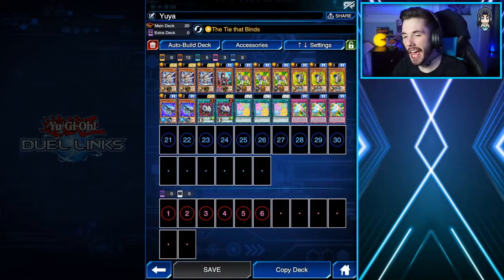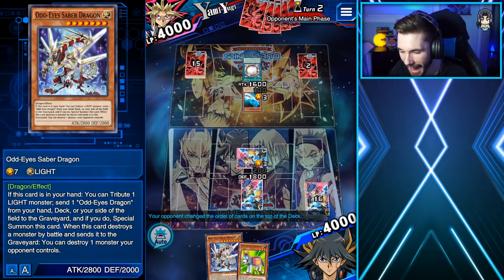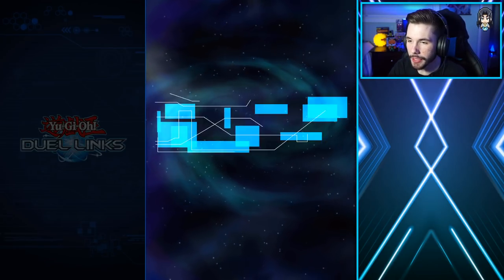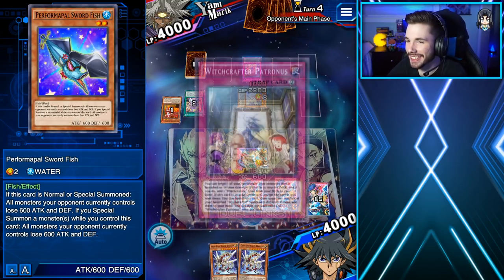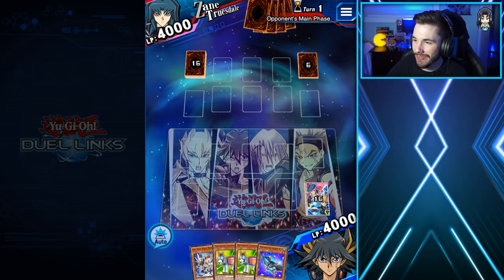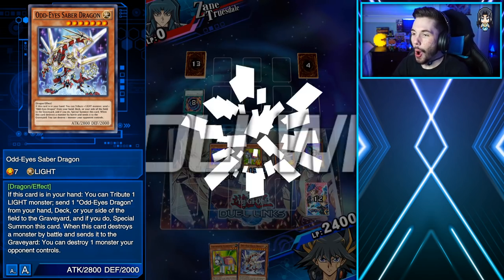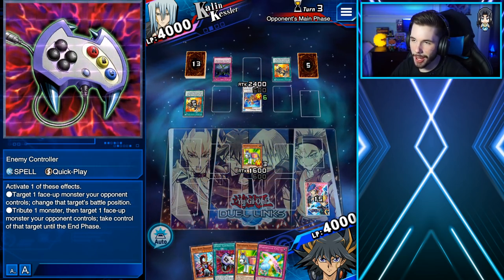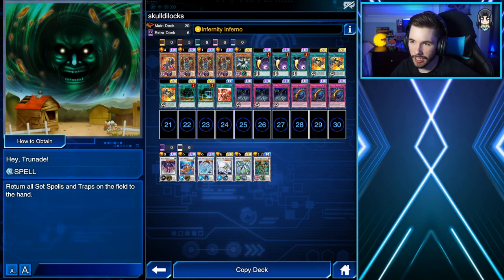Playing as Yuya Sakaki in Yu-Gi-Oh! Duel Links!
What if Yuya Sakaki was added into Yu-Gi-Oh! Duel Links? Today I play a Odd-Eyes Performapal Deck and see if I win against any Meta Decks in Ranked PvP

If you ever want to get your favorite Yu-Gi-Oh! Duel Links card IRL, be sure to buy it over at TCGPlayer